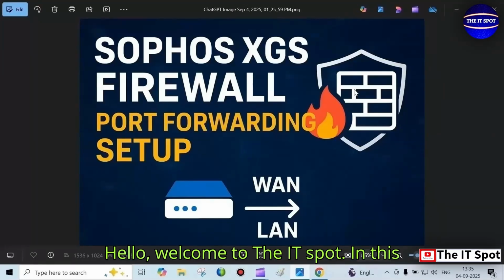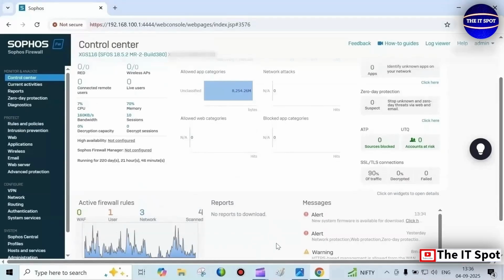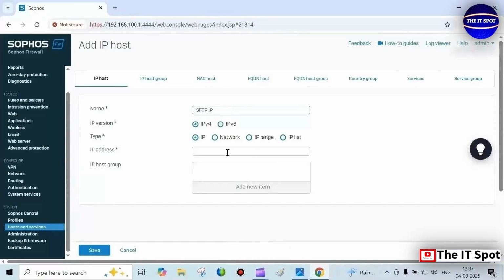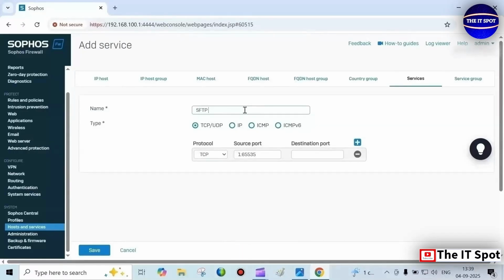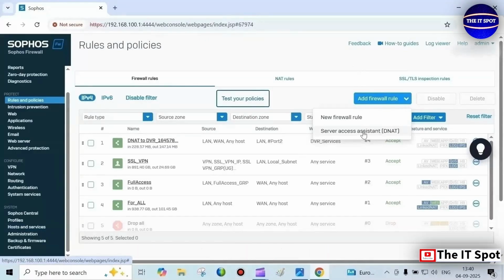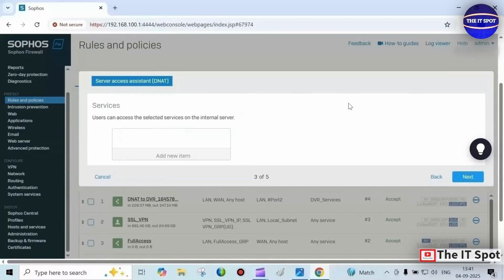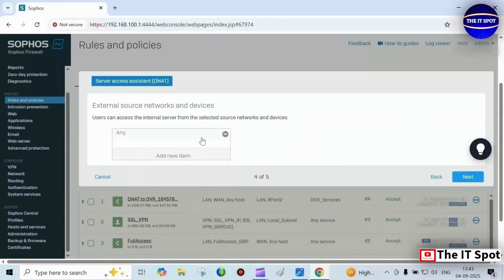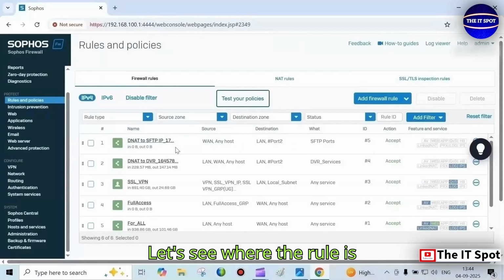Sophos XGS Firewall | How to Configure Port Forwarding Step by Step | SFTP & Application Ports | NAT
In this detailed Sophos XG Firewall tutorial (2025), we’ll walk you through step-by-step instructions on how to configure port forwarding (DNAT) for SFTP, custom application ports, and other services.

Whether you are setting up secure file transfer (SFTP on port 22), hosting a web application, or publishing an internal server to the internet, Sophos XG Firewall makes it possible with Business Application Rules (DNAT rules).

🔹 What you’ll learn in this video:

✅ What is port forwarding (DNAT) in Sophos Firewall
✅ How to configure SFTP (port 22) port forwarding
✅ How to configure custom application port forwarding (HTTP/HTTPS, RDP, etc.)
✅ How to create Business Application Rules
✅ How to map external WAN IP to internal LAN servers
✅ How to test and verify your configuration

By the end of this tutorial, you’ll know how to securely expose internal applications to the internet using Sophos XG Firewall.